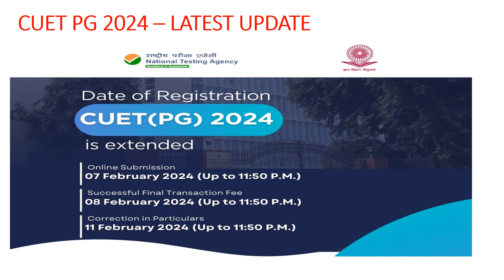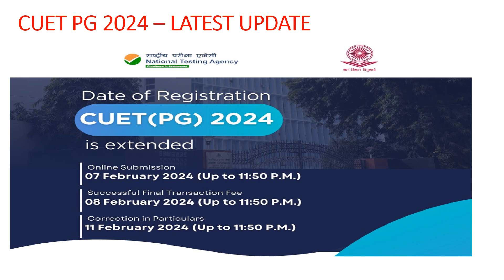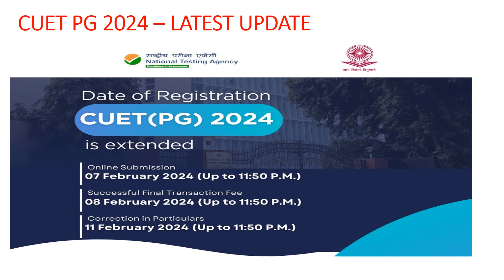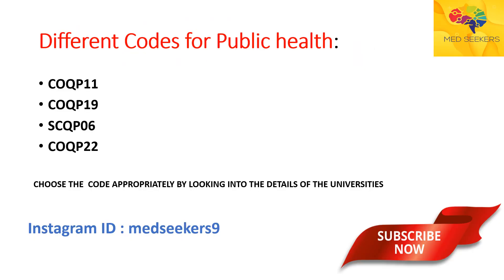CUET PG 2024 – LATEST UPDATES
CUET PG MASTERS IN PUBLIC HEALTH 2024
CUET POST GRADUATION ENTRANCE - Public Health

📘📘Books for CUET ENTRANCE - Masters in Public Health
👉Text Book for Public Health
👉PSM INCLUDING BIOSTATISTICS
📕General english
📘General knowledge